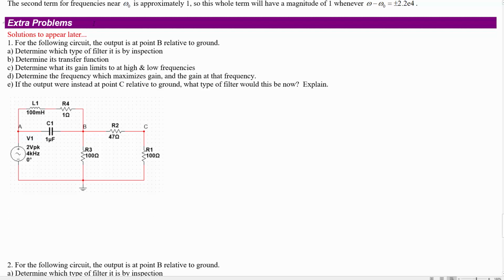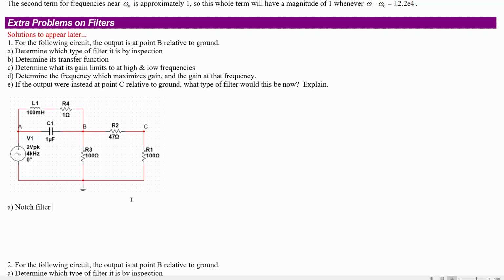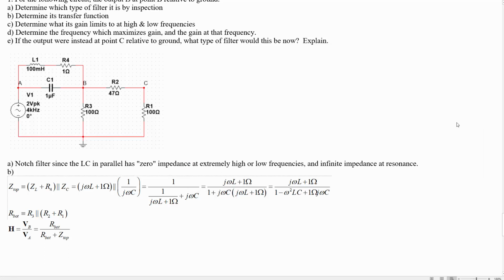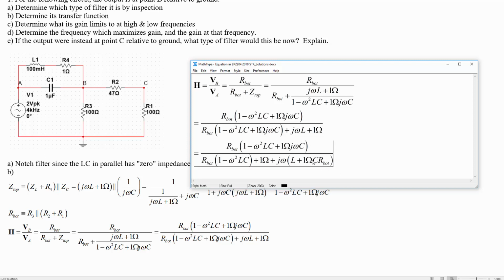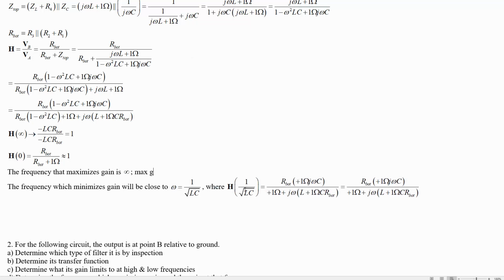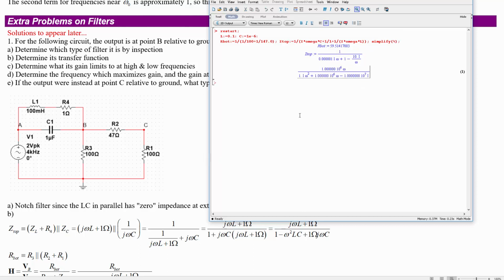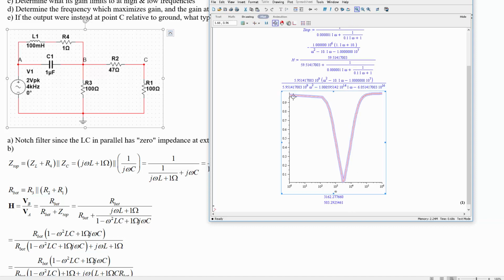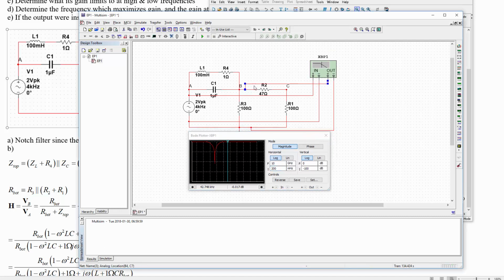Frequency Response and Filters: Extra Problem #1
Analysis of filter circuits by inspection using circuit intuition and heuristics; finding transfer functions for filter circuits; confirming results with computer algebra systems and Multisim